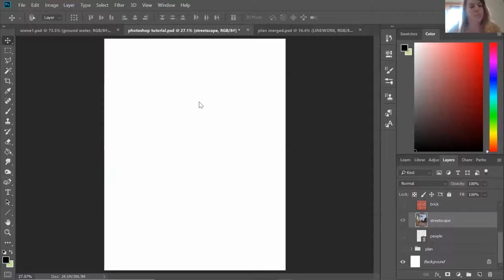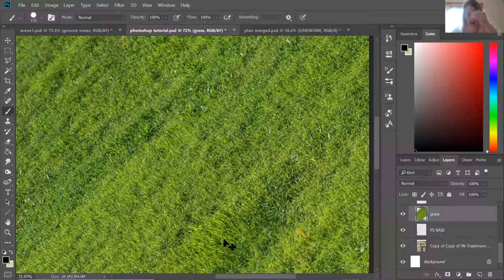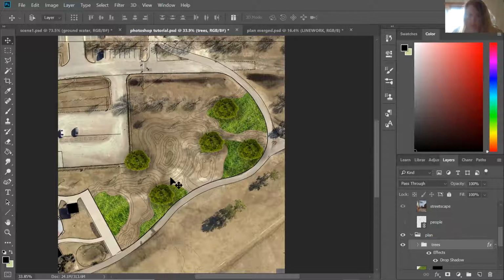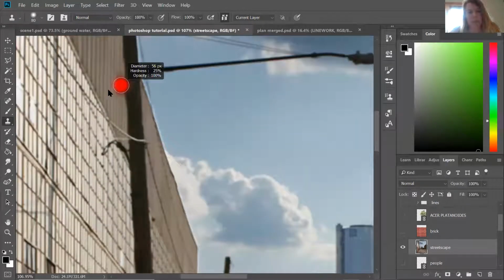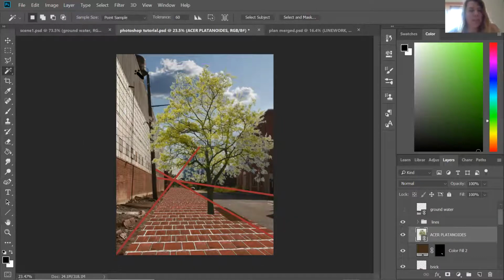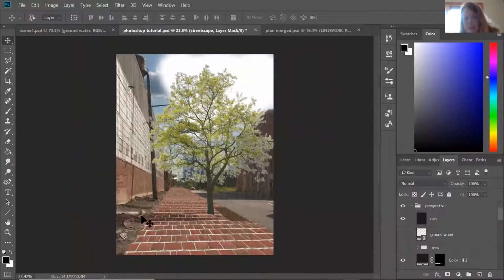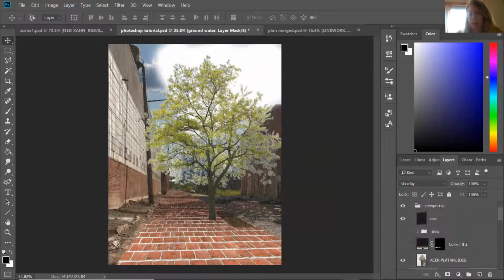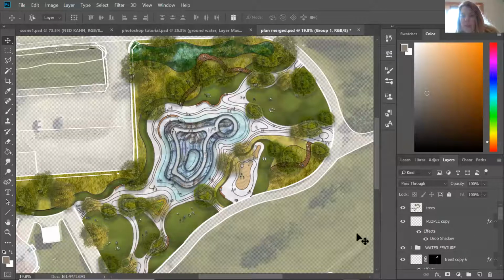Photoshop Tips & Tricks with Madison Hutchings